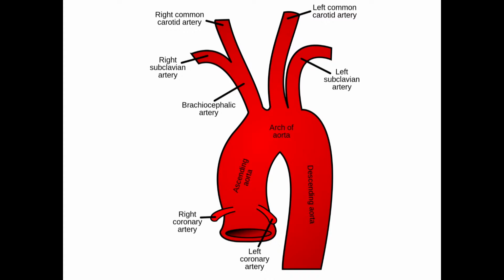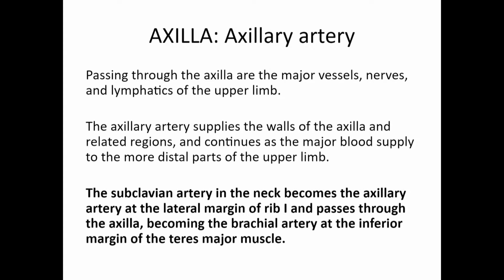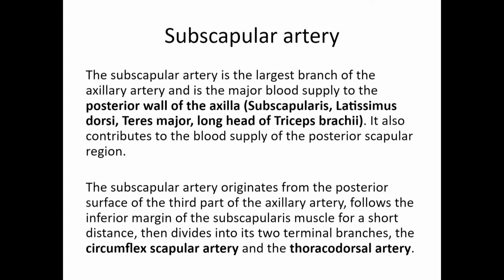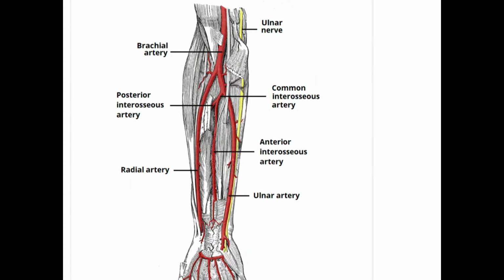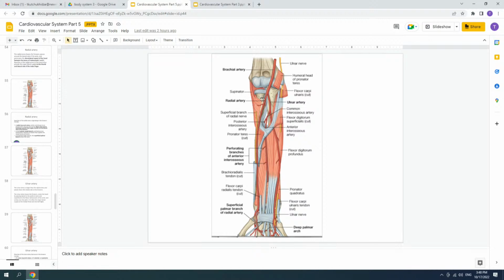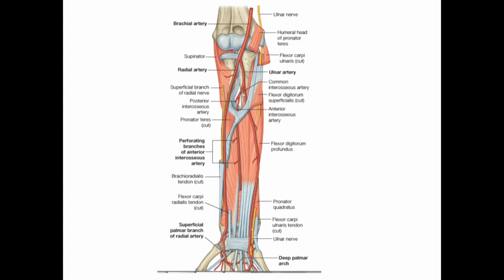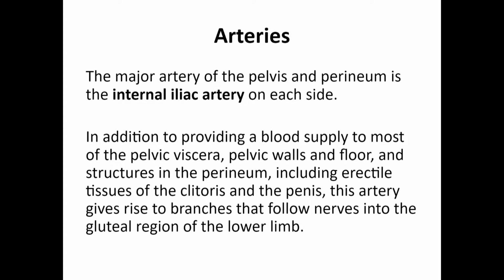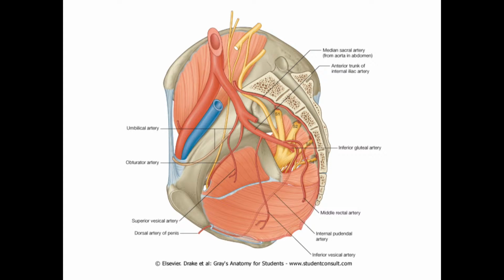Body Systems III Anatomy - Tinatin Kutchukhidze